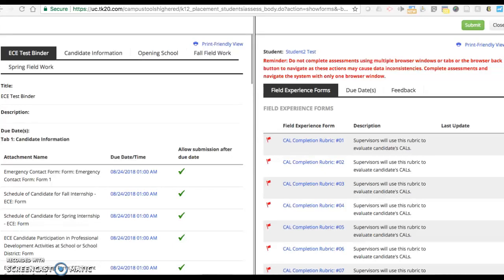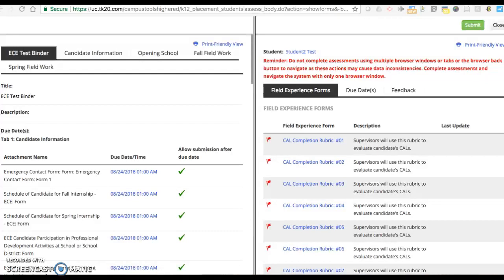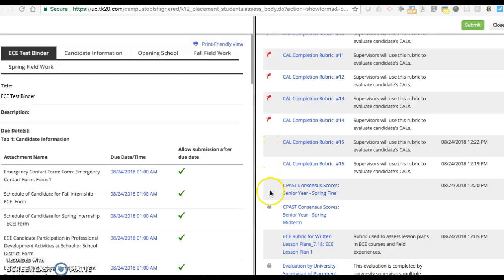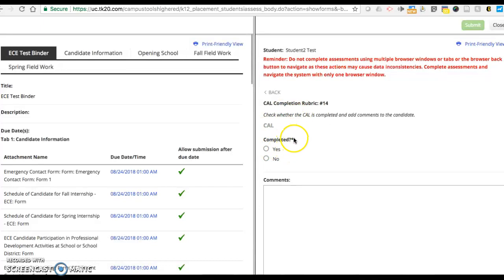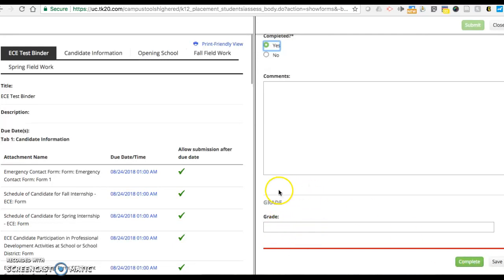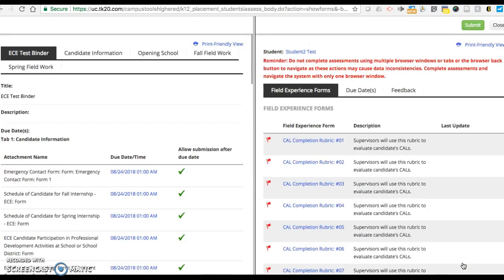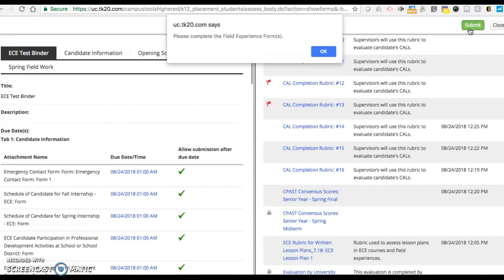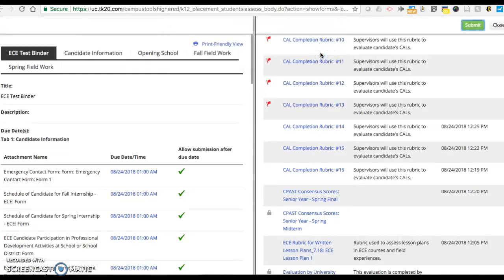Tk20 Complete and Submit Forms and Binders